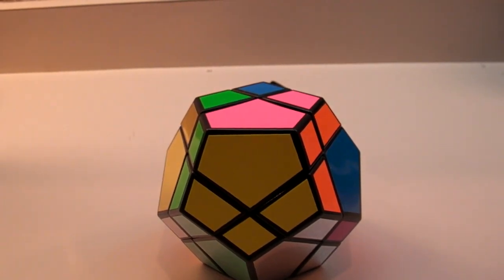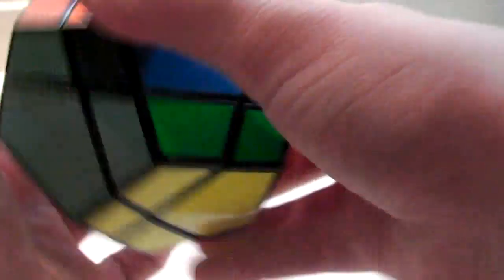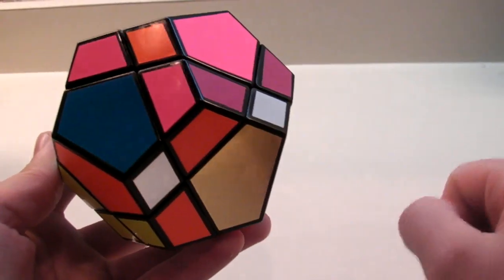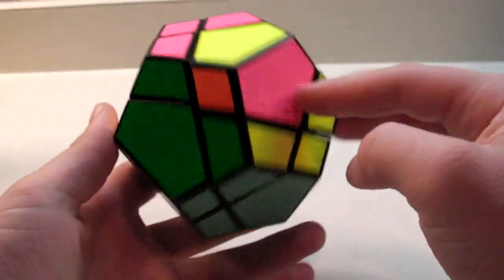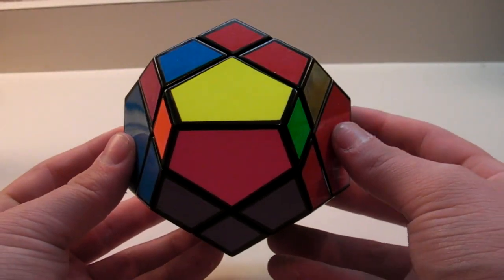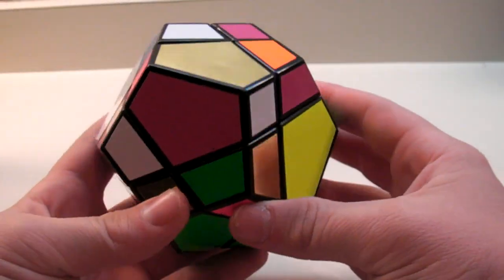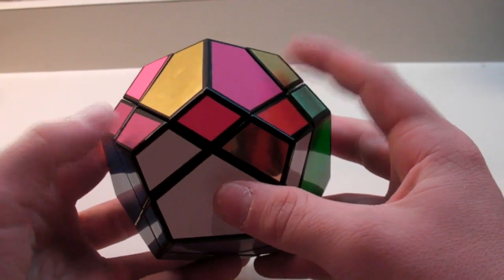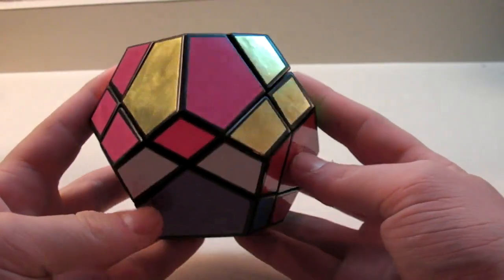How to Solve the Skewb Ultimate Part 2: Steps 2, 3, and 4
In this section of the Skewb Ultimate Tutorial you will learn:
- Step 2 (2 Opposite centers)
- Step 3 (Remaining 3 Centers)
- Step 4 (Top corners)

Algorithms Used In this Step:
R' L R L'

Part 1:

Part 2:

Part 3:

Questions and comments can be sent to me in a message, or just posted in a comment =D